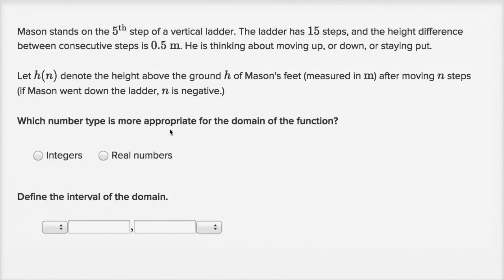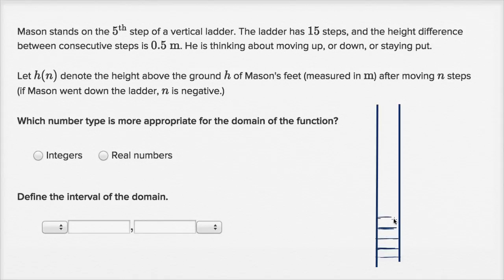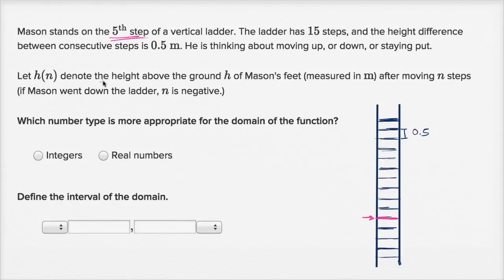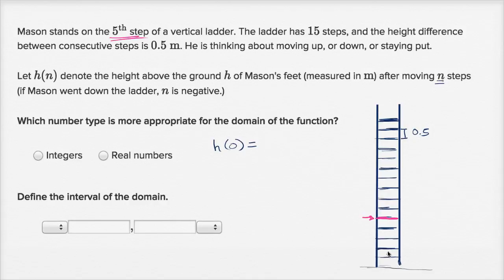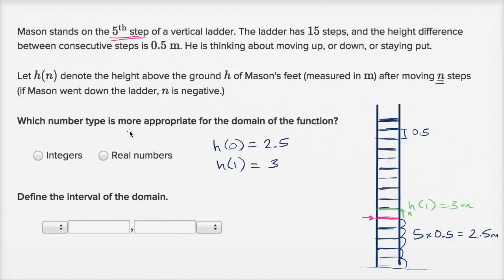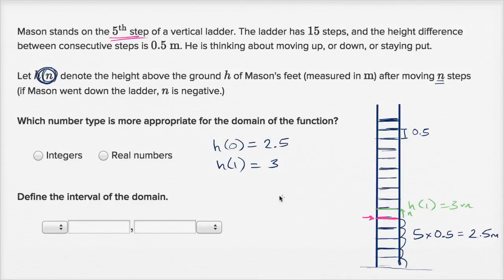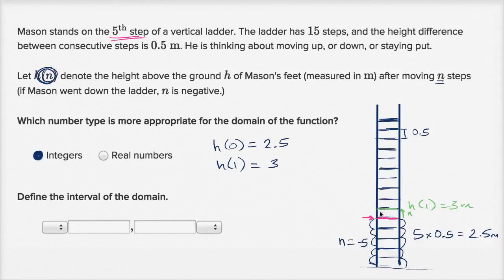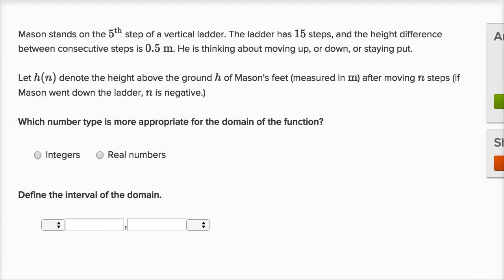How to determine the domain of a modeling function | Functions | Algebra I | Khan Academy